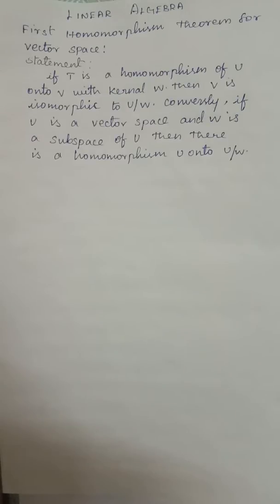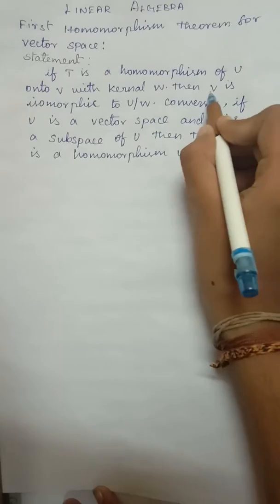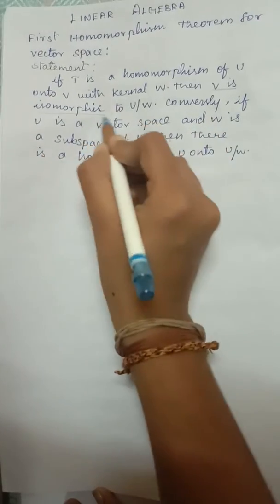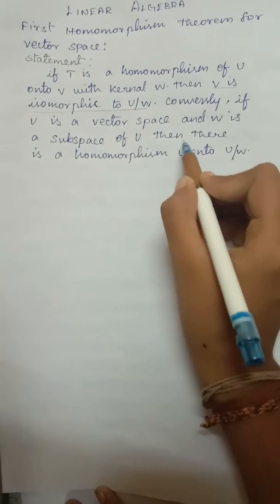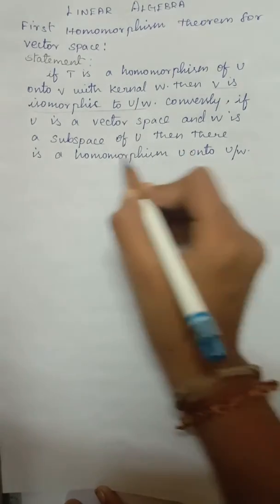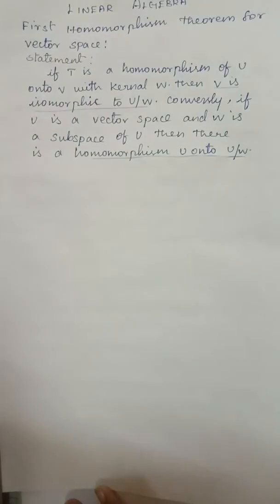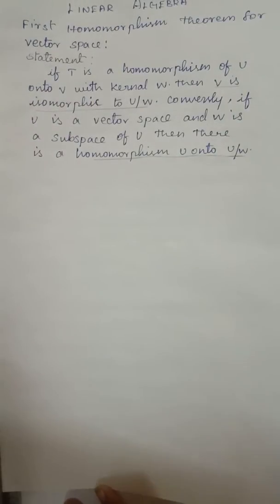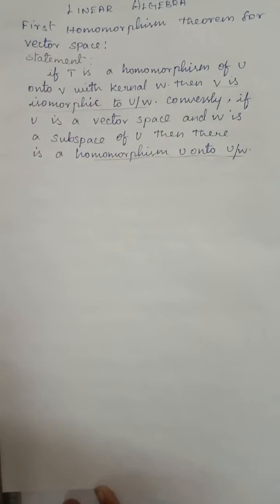First homomorphism theorem in vector space in tamil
Education and entertainment